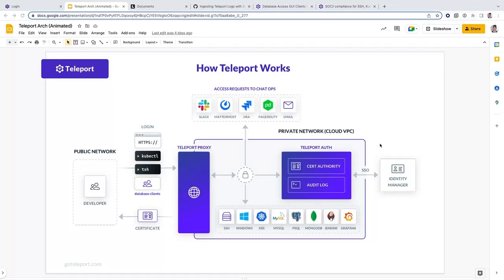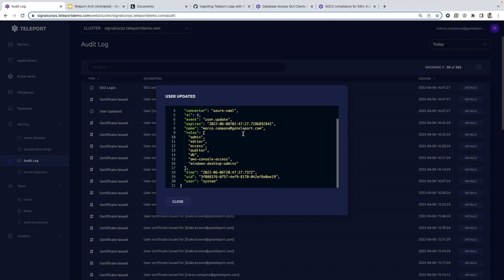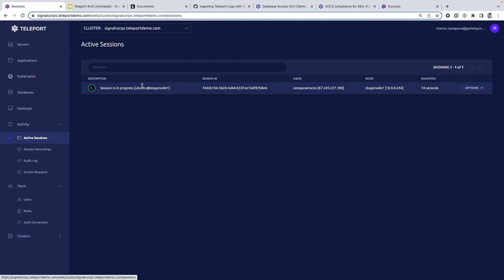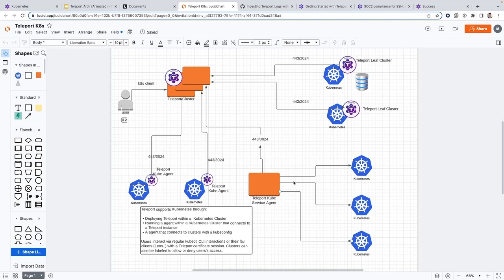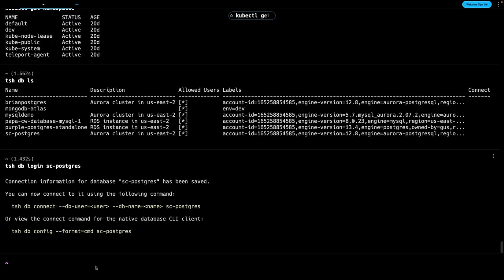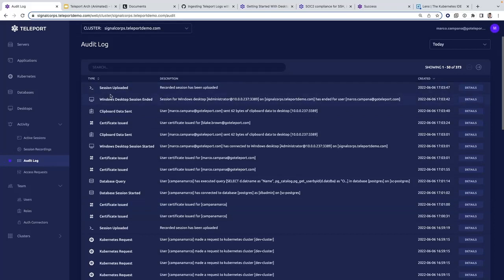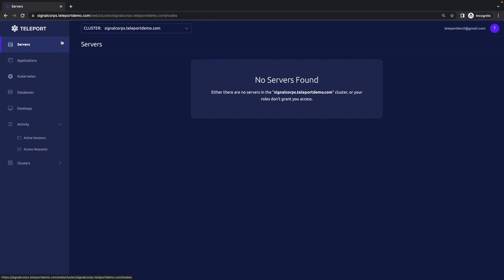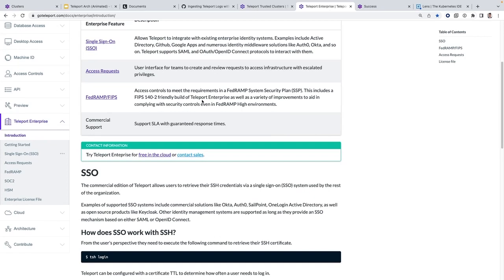Teleport Demo - 30 Minute Overview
0:00 Intro
1:00 Architecture Overview
3:00 Single Sign On Integration
5:00 Teleport Server Access
7:00 tsh and session recordings
9:00 Teleport App Access
11:00 RBAC Mapping
12:05 Teleport K8s Access
15:00 Teleport DB Access
18:00 Teleport RDP Access
22:00 Access Requests
24:00 Teleport Slackbot
26:00 Active Session Joining
27:00: Trusted Clusters
28:00 Open Source vs Enterprise